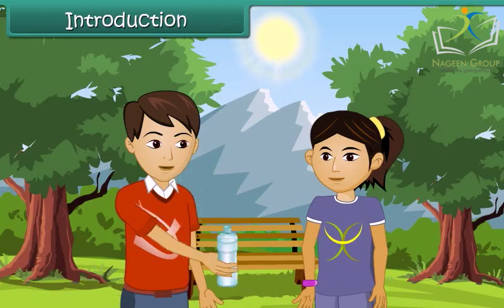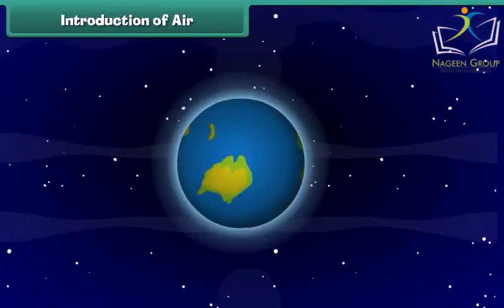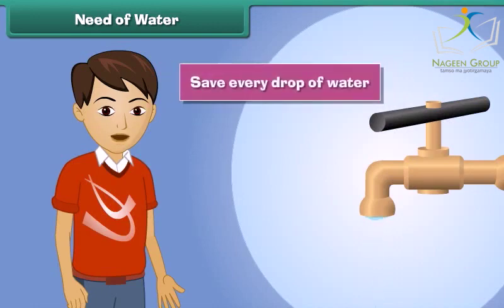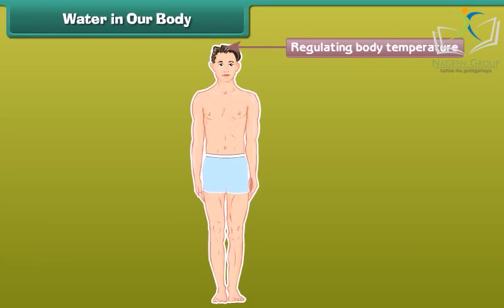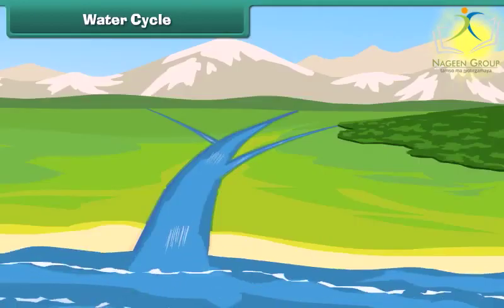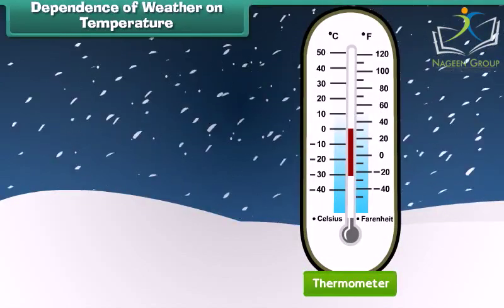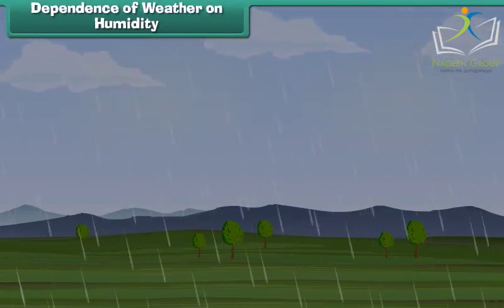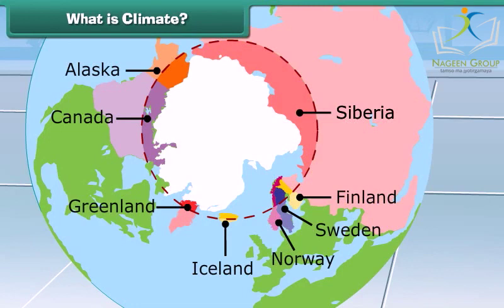Class 5 Science|| Chapter 1: Air, Water And Weather (English) || CBSE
Are you looking for an easy way to understand the basics of Science?
Look no further! This video will help you to learn the Chapter 1 of Class 5 Science in English in an interactive, fun & engaging way. Get ready to ace your exams with this comprehensive guide!

0:00 Introduction
0:38 Objectives
1:04 Introduction of Air
1:41 Composition of Atmosphere
2:11 Need of Water
3:10 States of Water
4:12 Water Cycle
5:36 What is Weather?
6:06 Temperature
6:33 Humidity
7:43 Air Pressure
8:29 What is Climate?
8:59 Summary

Title: Class 5 Science - Chapter 1: Air, Water, and Weather (English) | CBSE

Description: Welcome to Class 5 Science Chapter 1 - "Air, Water, and Weather" in English, following the CBSE curriculum! 🌬️💧☁️ In this chapter, young learners will embark on an exciting journey to explore the fascinating interconnectedness of air, water, and weather in our environment. Join us as we delve into the scientific principles that govern these elements. From understanding the roles of air and water in weather patterns to recognizing their importance for life on Earth, this chapter offers an engaging exploration of nature's forces. Get ready to discover interactive activities, informative illustrations, and relatable examples that make studying air, water, and weather both captivating and educational. Let's embark on a journey of scientific discovery in Chapter 1 for Class 5 students! 🚀🌍